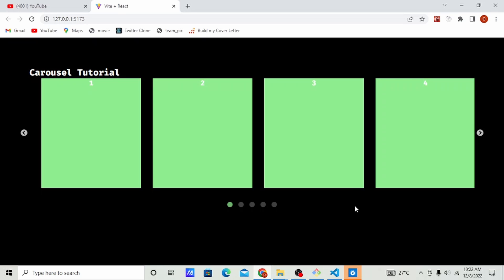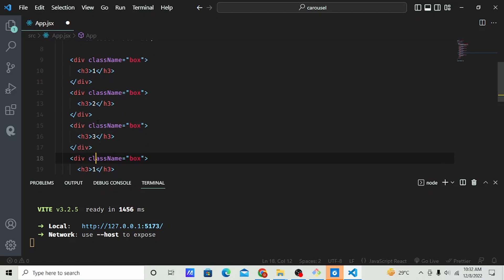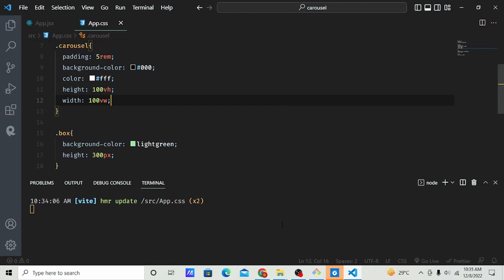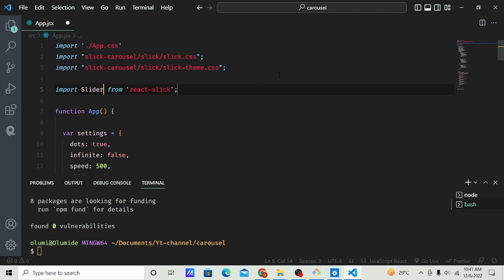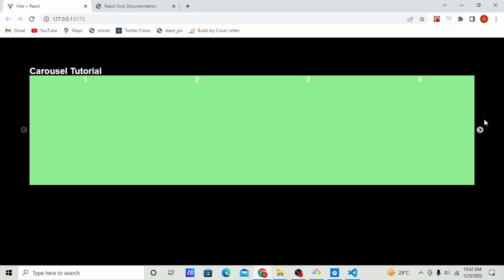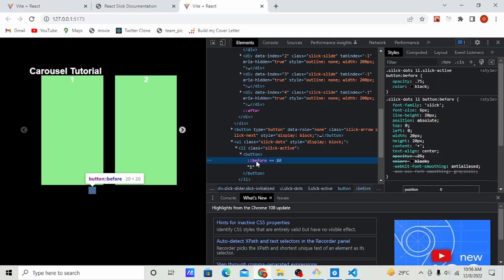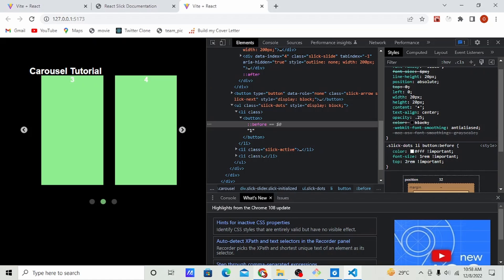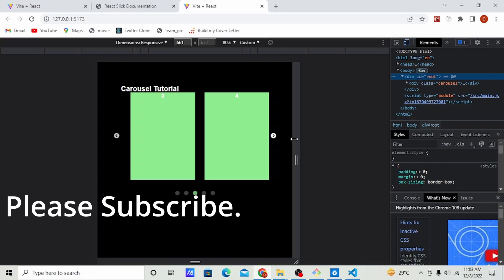RESPONSIVE REACT CAROUSEL USING REACT SLICK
This video explains how to create a responsive carousel in react using react slick. It covers everything you need to know about react slick.